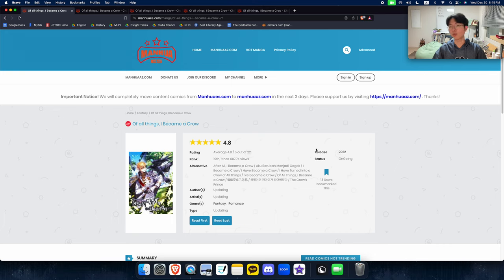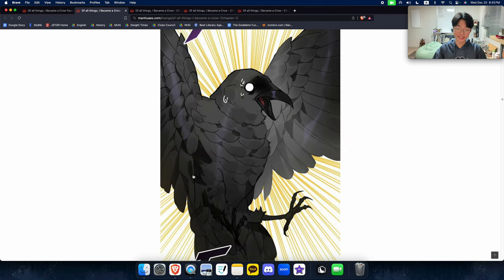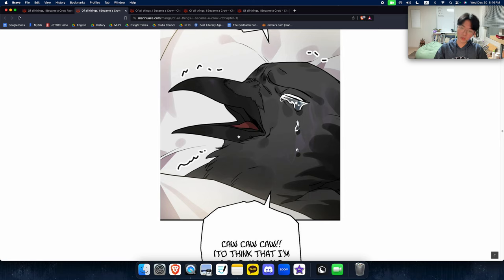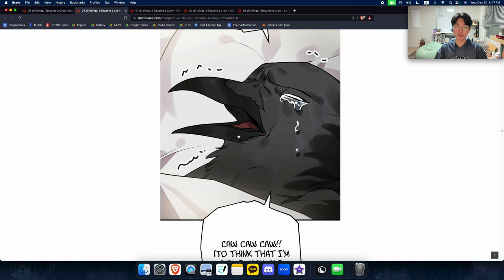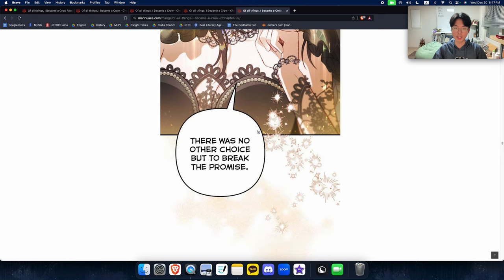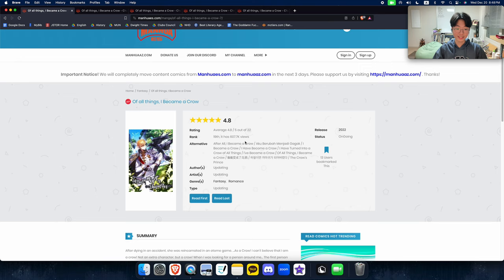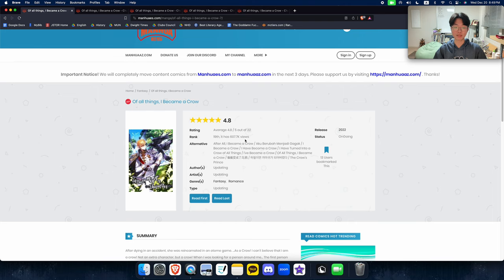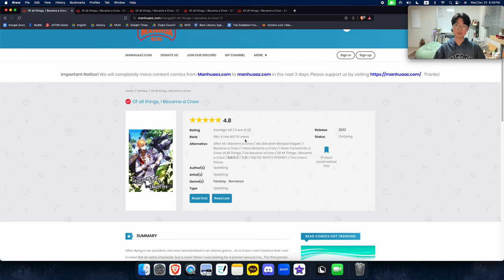[WebtoonRant#28] She reincarnated as a CROW?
- Of all things, I Became a Crow
- 하필이면 까마귀가 되어버렸다
- Review